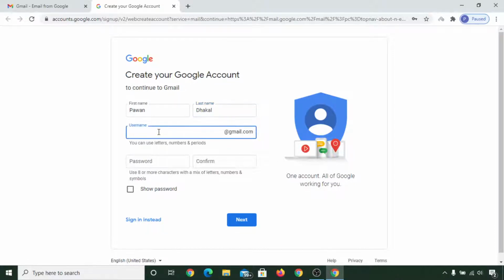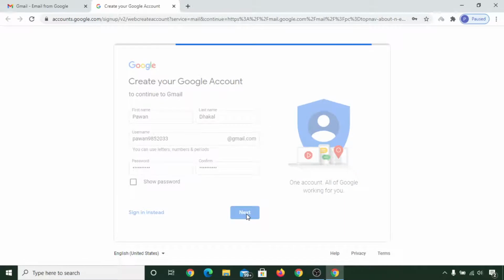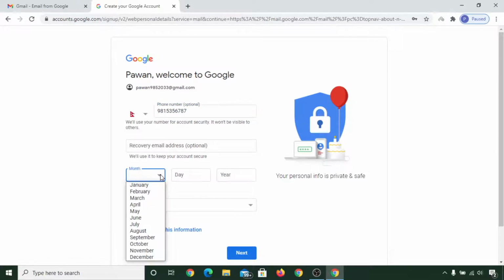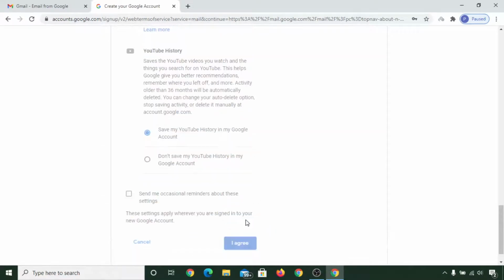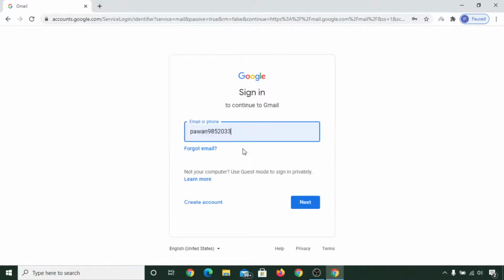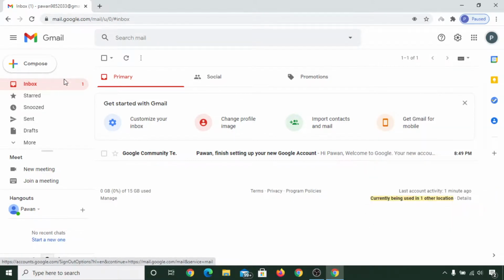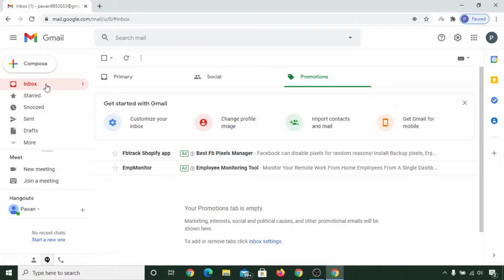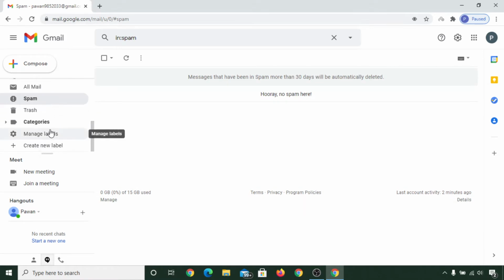How to create Gmail Account in Computer/ Laptop/ PC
Follow this step-by-step process that is shown in this video to create a Gmail account on the computer, laptop, pc, or desktop. I have shown each and everything in an easy way so that you can make your own Gmail account easily.

If you really want to be happy & satisfied in life then you need to think of three things.

How to become financially free.
How to get motivated daily.
How to help other people.

This is my story on how I got started from making money online to helping people while enjoying the process.

Was this video helpful for you?
Answer in the comment section below

- Use the links below for the best current offers:-

Musician: LiQWYD